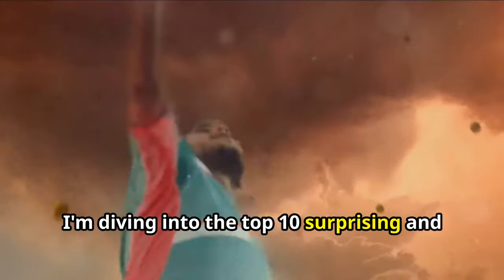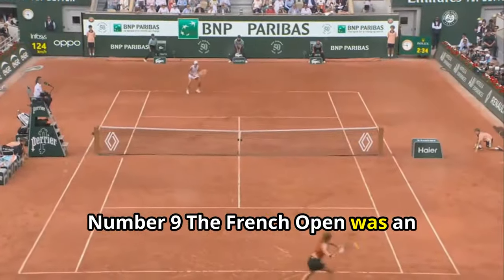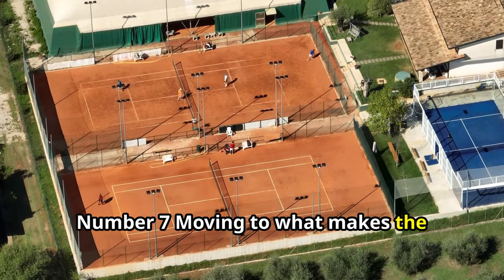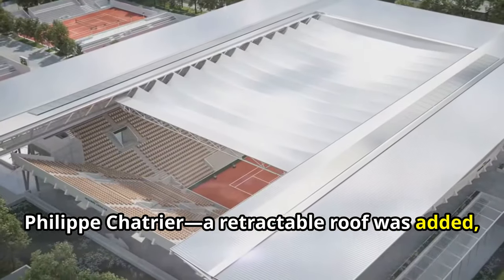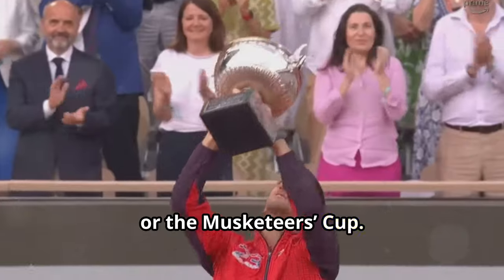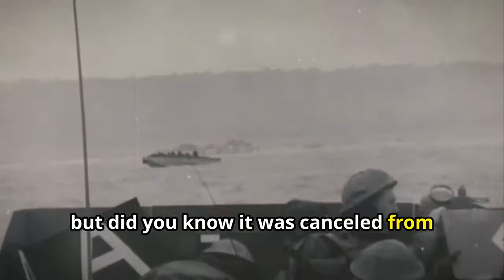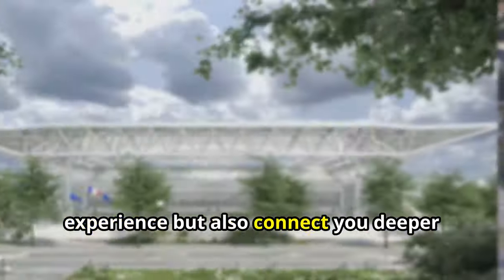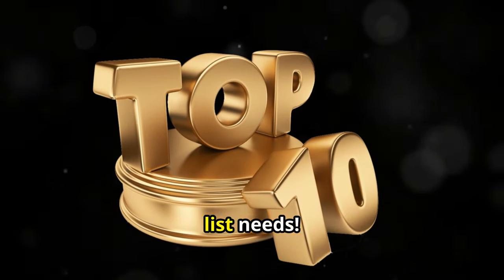Top 10 Fascinating Facts About the French Open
Here are ten unusual and useful facts about the French Open that a new spectator might find interesting:

10. Origins: The first French Open was played in 1891 and was originally played on sand

9. Inclusion of Women: For the first six years, it was only open to men. Women weren’t allowed to take part until 1897.

8. Stade Roland Garros: What is now called the Stade Roland Garros was constructed in 1928 to host France’s first defense of the Davis Cup.

7. Court Surface: The ‘clay’ surface isn’t actually clay – the courts are surfaced with white limestone covered with powdered red brick dust, which gives the courts their ochre color.

6. Retractable Roof: The project to add a retractable roof to Court Philippe Chatrier was completed in February 2020.

5. Tennis Balls: Wilson tennis balls were used for the first time in 2020 and were designed specifically for the clay court.

4. Trophies: The prize for winning the men’s singles event is the Coupe des Mousquetaires (the Musketeers’ Cup). The winner is given a smaller replica to take home.

3. Musée de Roland-Garros: The multimedia Musée de Roland-Garros is located at the Roland Garros stadium and tells the story of tennis through memorabilia, documents, and archive footage.

2. World War II: The French Open has been held every year in Paris since 1891, except from 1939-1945 when it was cancelled because of World War II.

1. Open to Non-French: Non-French tennis club members were only allowed to enter the tournament in 1925, when it became the ‘French Open’.

These facts can help you better understand the history and uniqueness of the French Open. Enjoy watching the tournament!